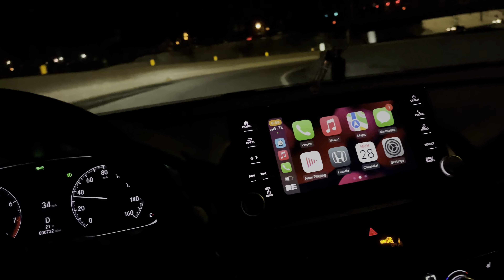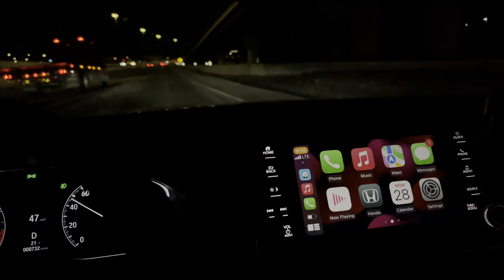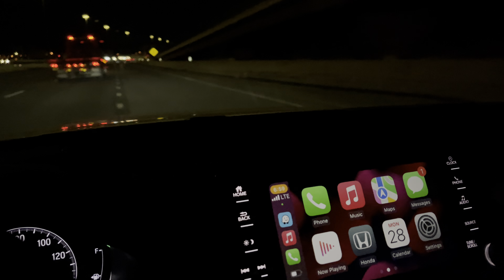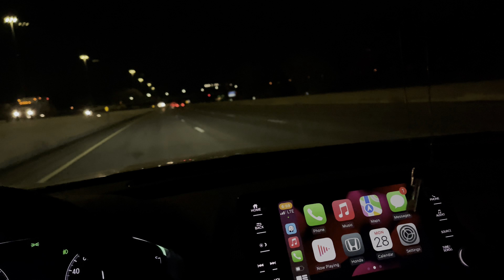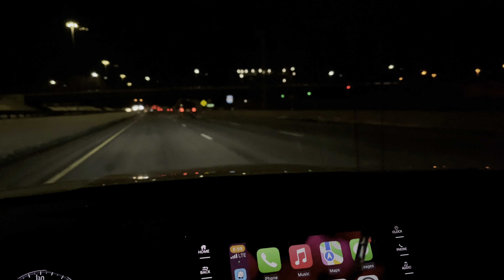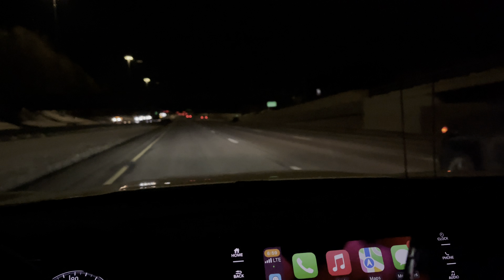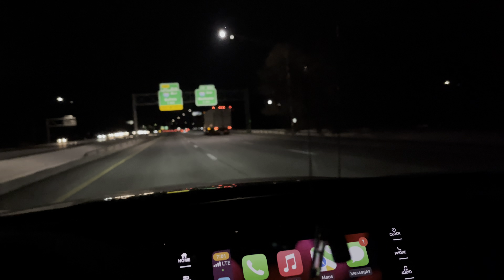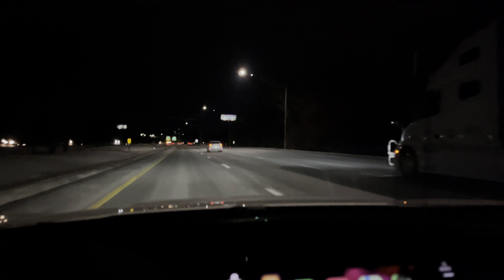Never get tickets for illegal tints 2018-2022 honda accord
check out the 35% ceramic tints on my windshield at night time review. This is my visibility, and I really like it. To avoid getting tickets for your illegal tints is by getting tint exemption form signed off from your primary care doctor. Then submit the form with DMV. then wait for approval and you'll receive a stick to place on your window. Hopefully you learned something new!